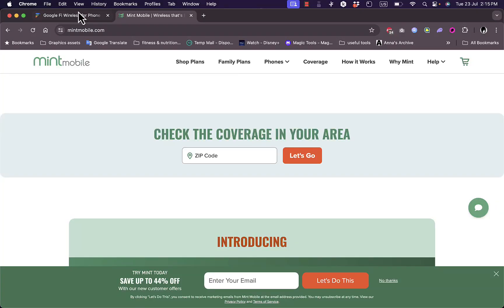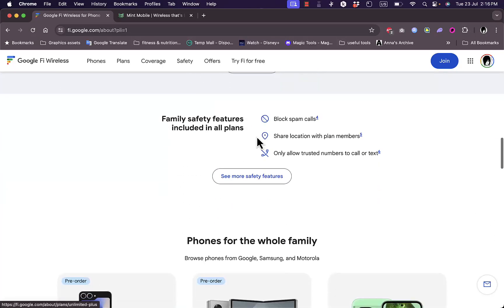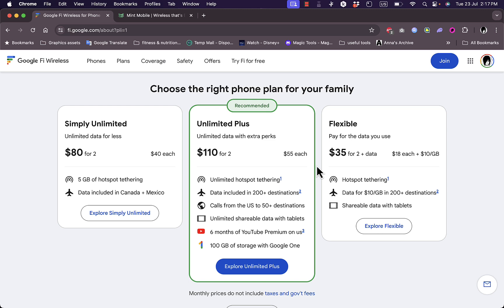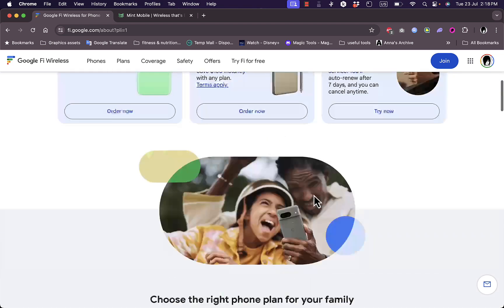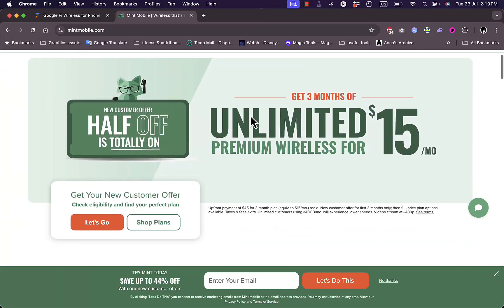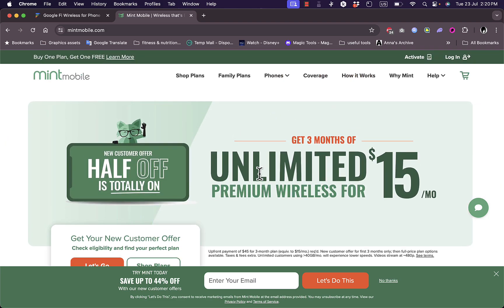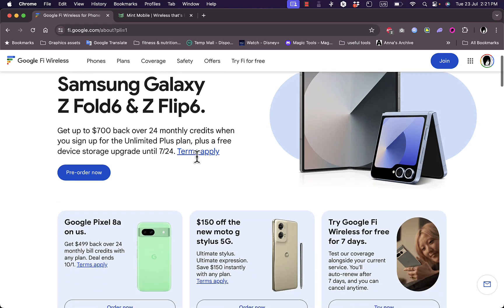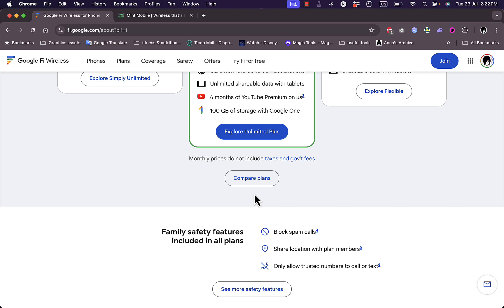Google Fi vs Mint Mobile (2025) | Which Internet Carrier Is Better?